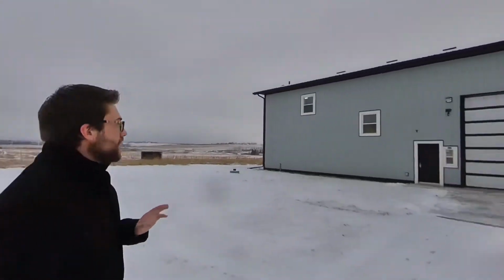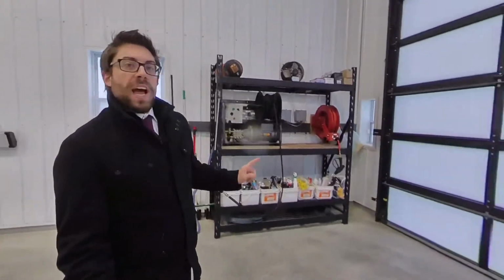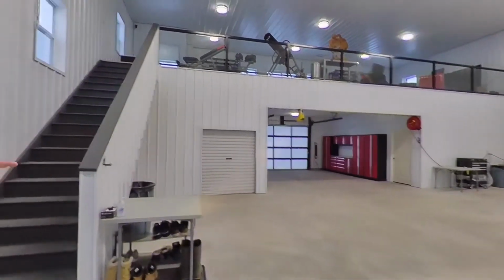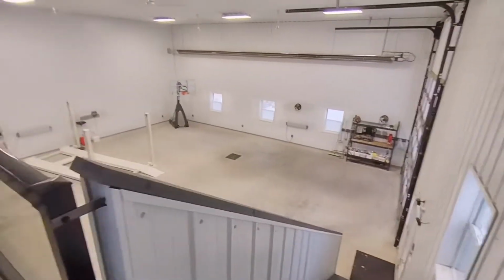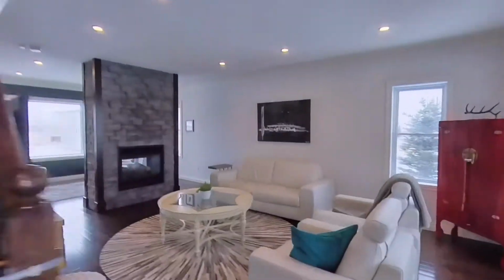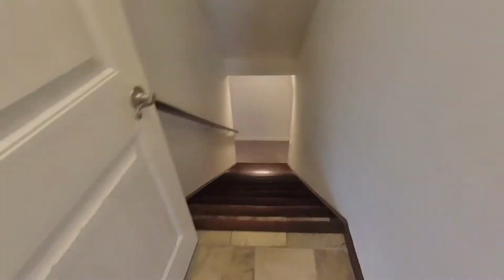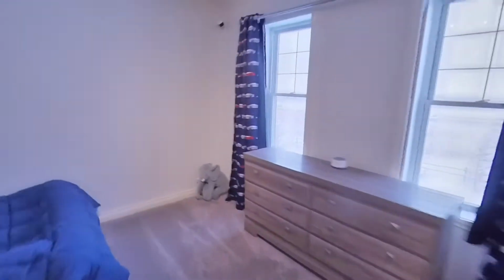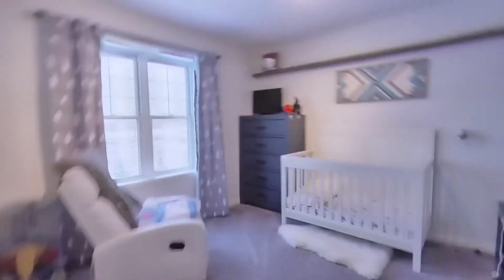You Won’t Find This In Another Home! 🏎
Embark on a virtual adventure like never before! 🎥

Join us for immersive property tours that bring homes to life on your screen. From cozy retreats to grand spaces, discover the extraordinary from the comfort of your seat. Hit play, explore with us, and let your dream home journey begin!

Presented by:
Caleb Reich, The REICH Team
RE/MAX Landan Real Estate